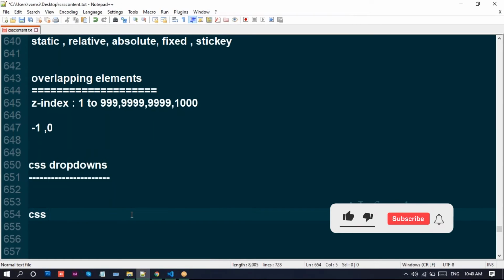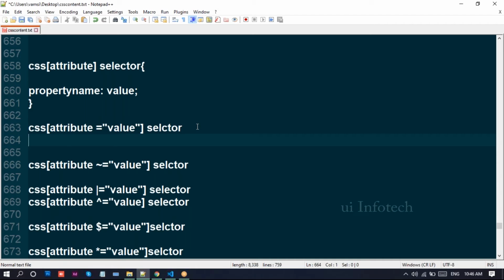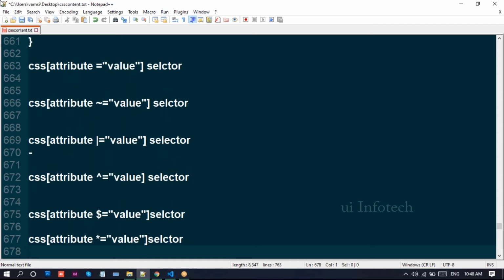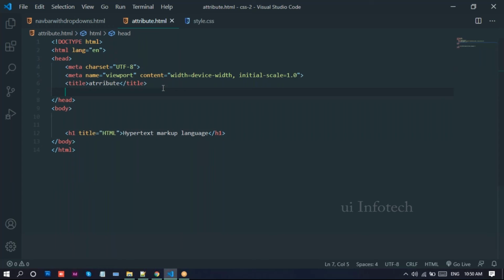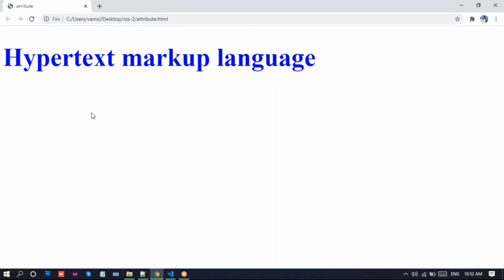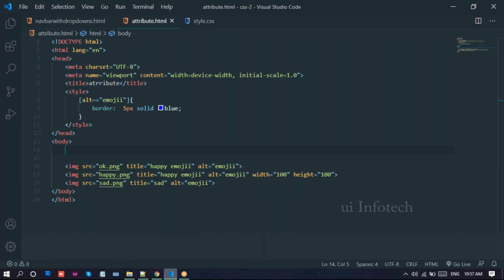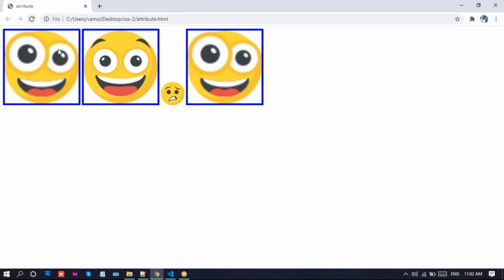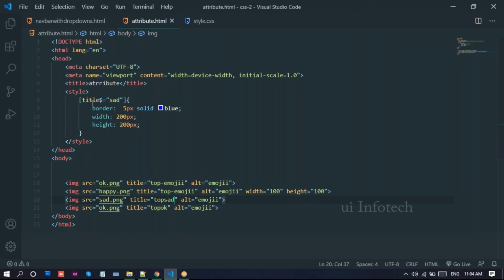CSS 3 Attribute selector explained with an example for beginners || CSS Tutorials|| Ui Infotech